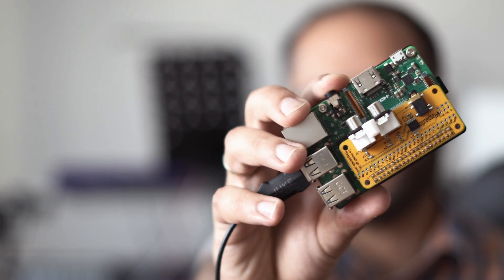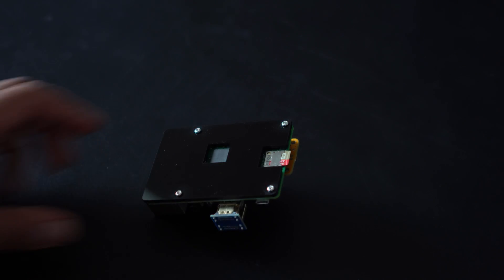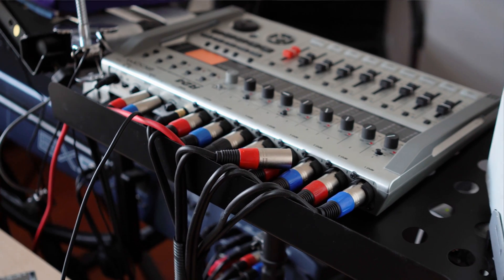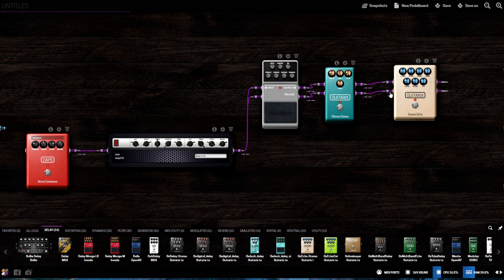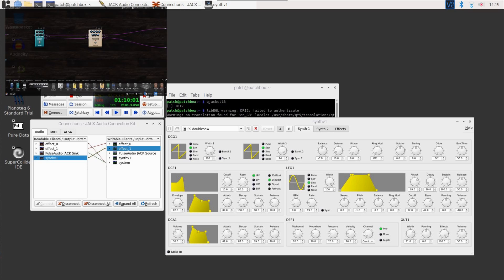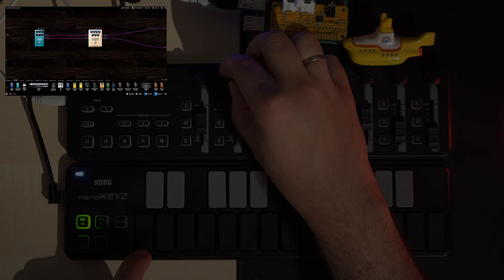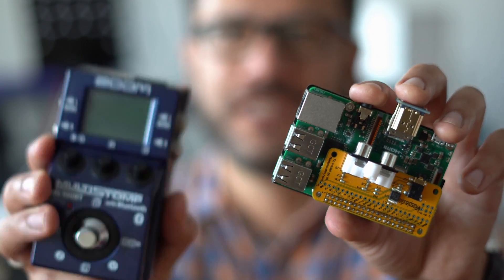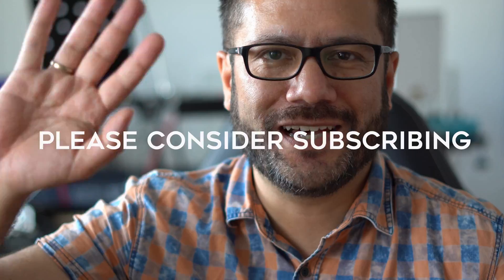Raspberry PI effects plugins vs. ZOOM MS100BT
This week, I take a look at MODEP, which is an awesome GUI for the Raspberry PI for combining all kind of audio effects, software synths and audio related stuff. But how do the effects plugins native to Linux compare to a dedicated low budget multieffect pedal?

Table of contents:
00:00 Introduction
00:40 download and installation
01:09 configuration
01:41 recording the guitar
02:38 effects chain in MODEP
03:12 Guitar 1 / MODEP
03:30 Guitar 1 / ZOOM
03:50 Guitar 2 (clean)
04:06 Guitar 2 / MODEP
04:26 Guitar 2 / ZOOM
04:45 Synth V1 / MODEP
05:34 Synth V1 / ZOOM
06:17 conclusion?
07:00 outtro